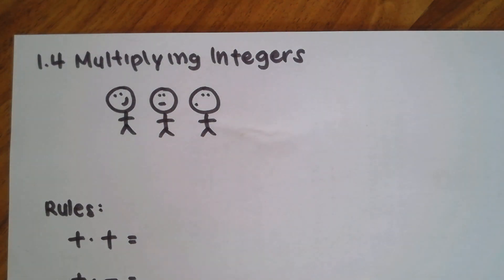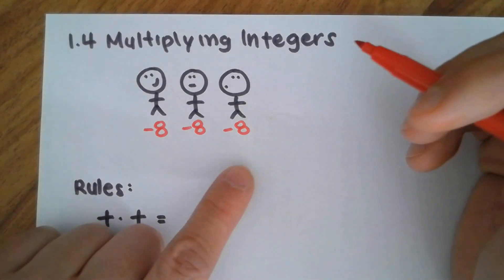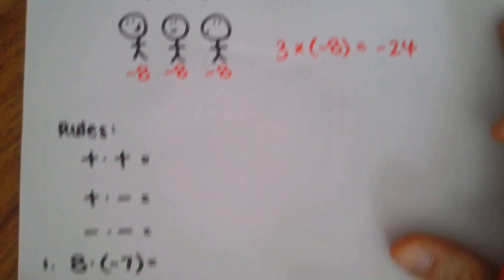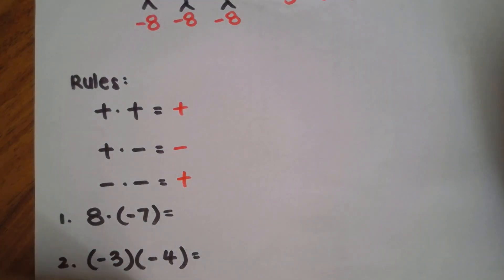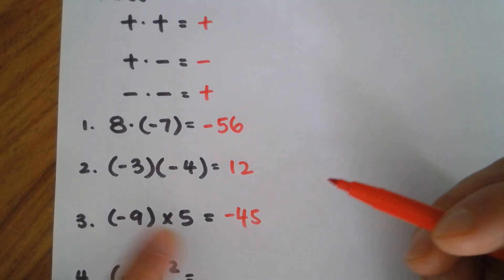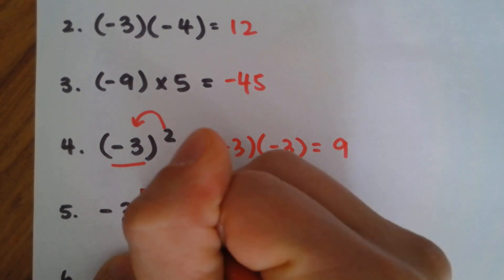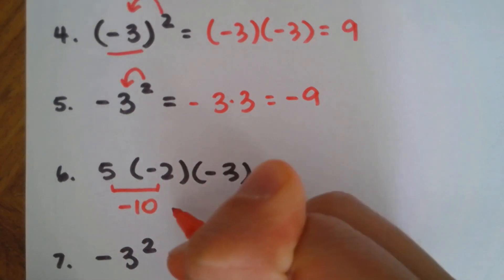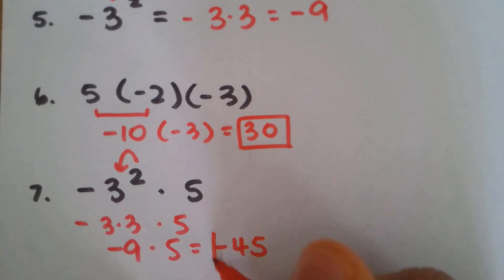1.4 Multiplying Integers